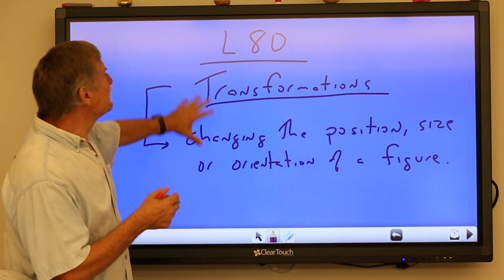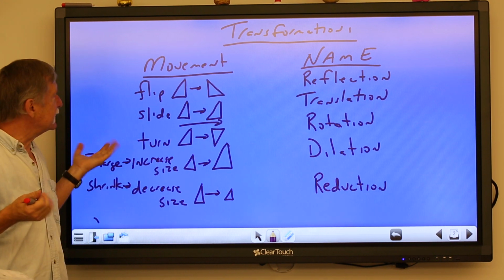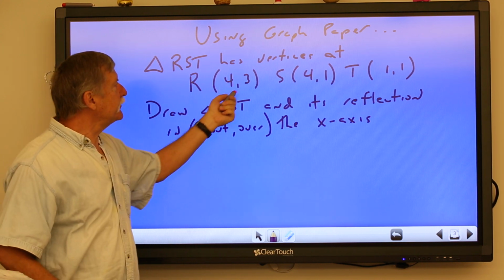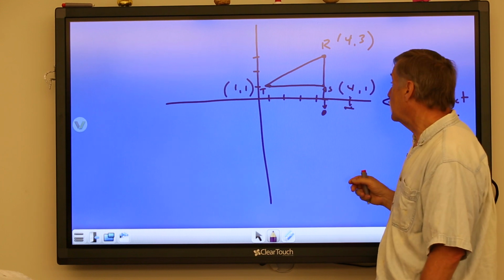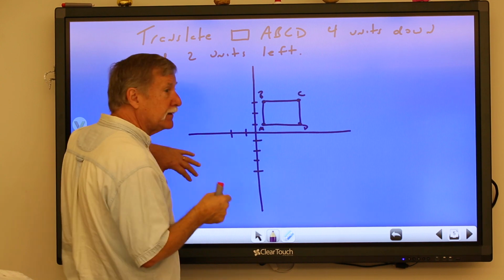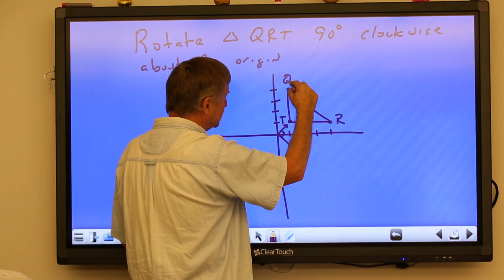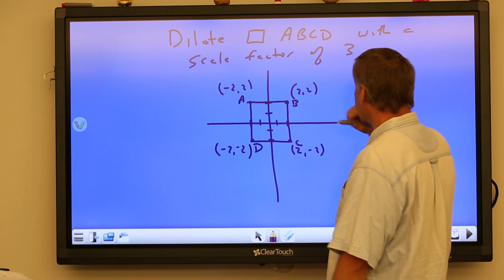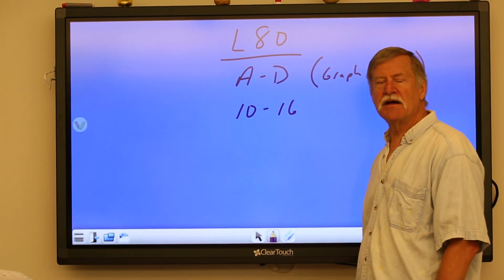6th Grade Math - Lesson 80